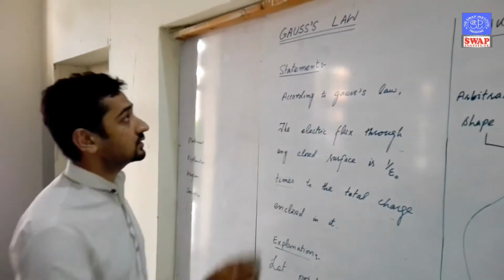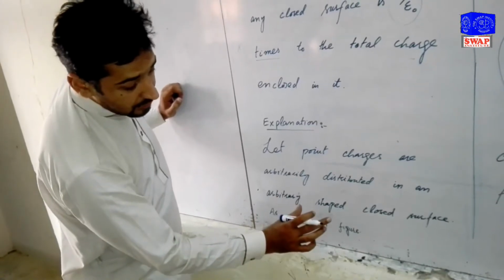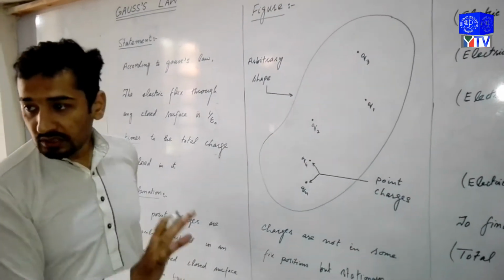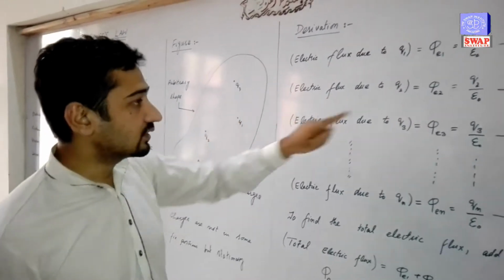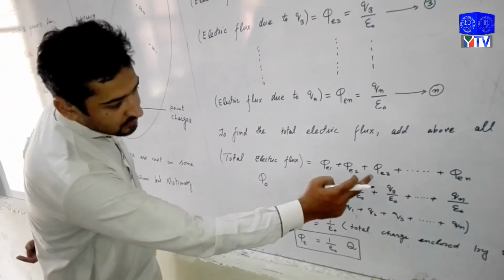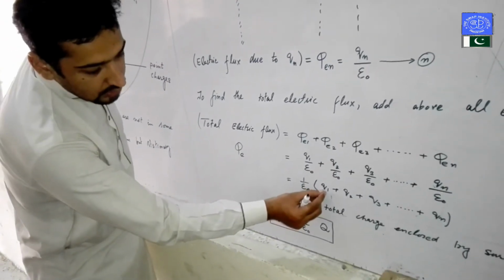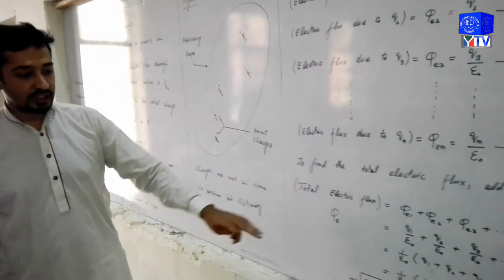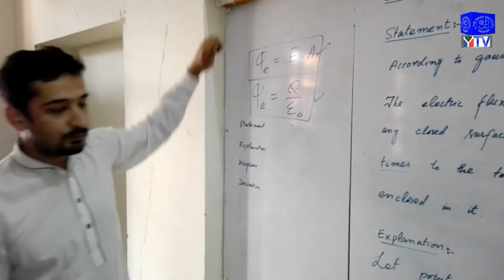GAUSS LAW | [Urdu] | Dr. M. Yasir | Prof. Doctor M. Yasir Rasheed Robust-Hood | The SWAP Institute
GAUSS LAW  | F.Sc./ICS Physics (in Urdu "اردو" ) | The SWAP Institute (دی سویپ انسٹیٹوٹ)
                               This is an important article according to paper point of view under all Boards of Pakistan and other Examination-Bodies in the "12.7 GAUSS LAW" which is the field of Physics portion... so you should watch summary first and note the whole lecture, then listen carefully lecture and try to understand second for your papers...